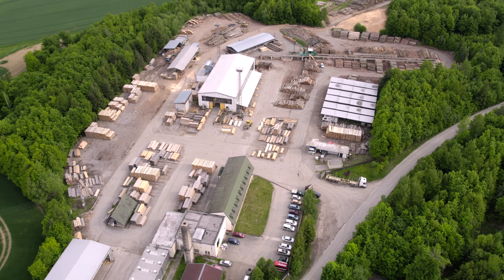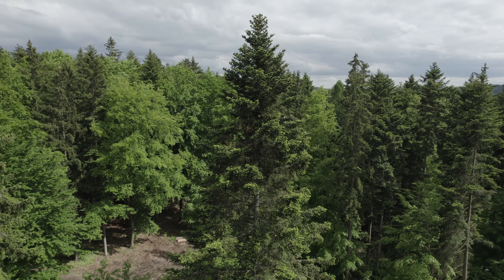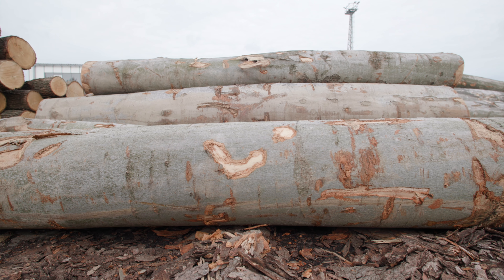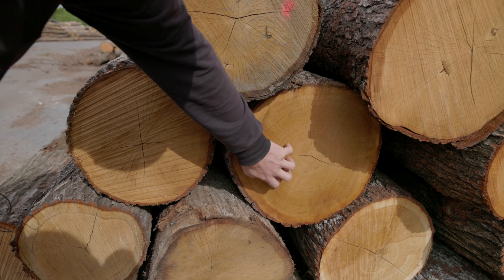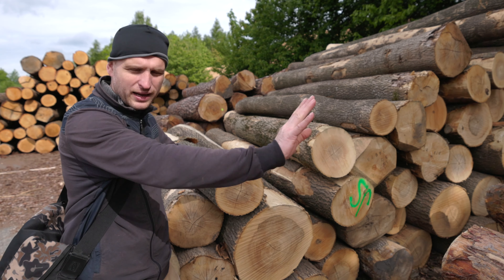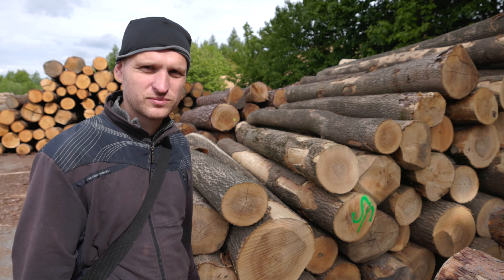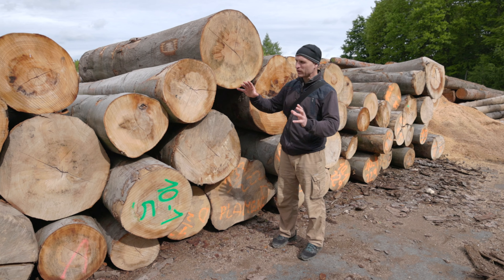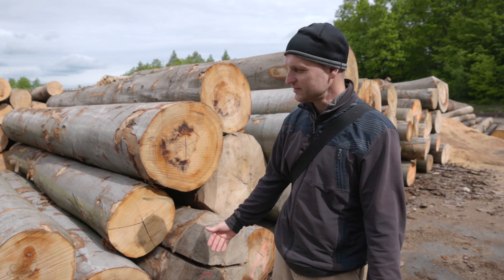These are Europe's 8 Main Timber Trees!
In this short I followed Dr. Jiri Hulcr around a lumber mill in his home country to walk us through the main timber products found in the area.

As someone who loves wood and working with wood, I found it really interesting to walk around with him. I thought some of you might find it interesting too.